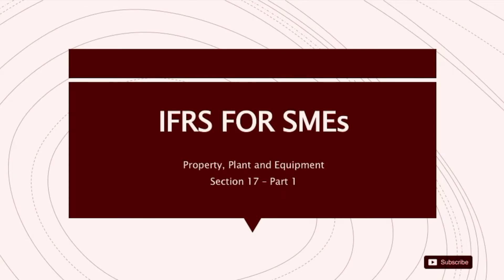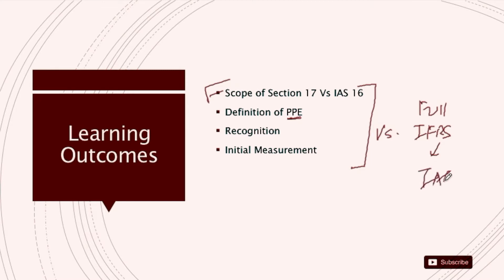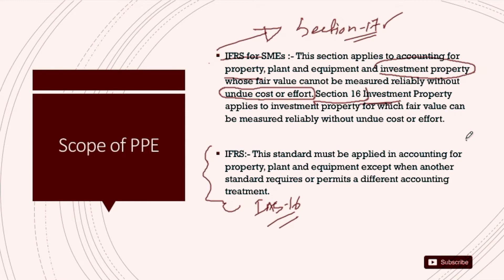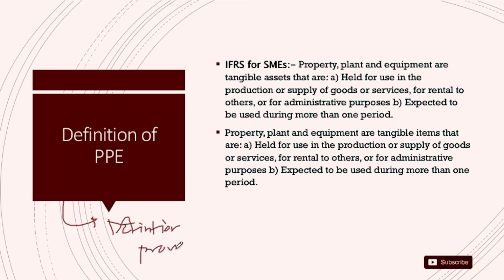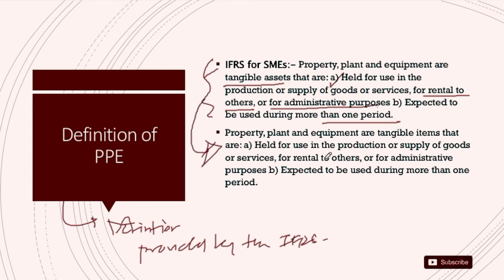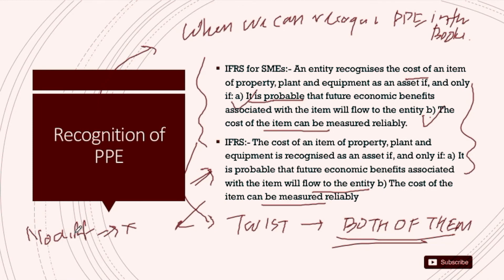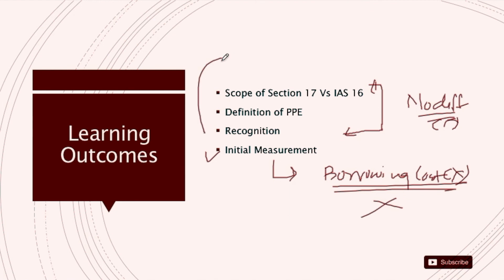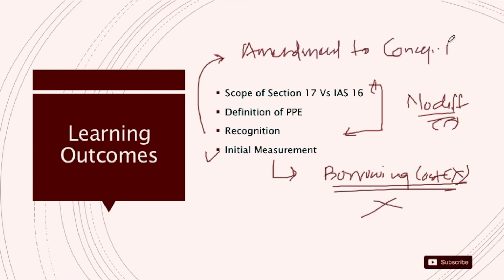IFRS For SMEs - PPE Part 1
In this video we would be discussing the Concepts relating to IFRS For SMEs - PPE.